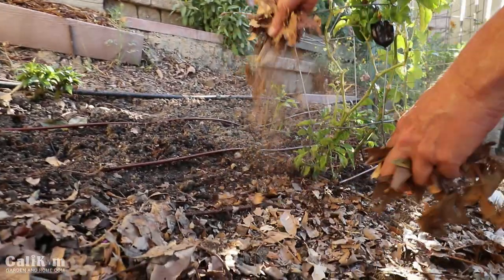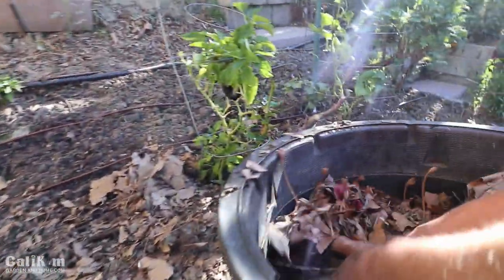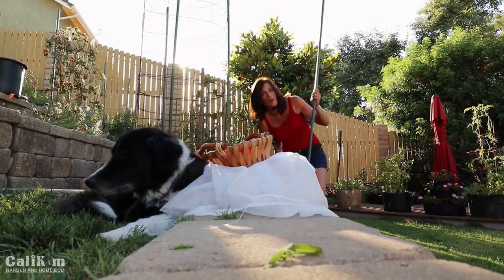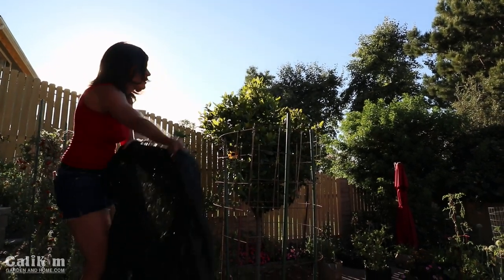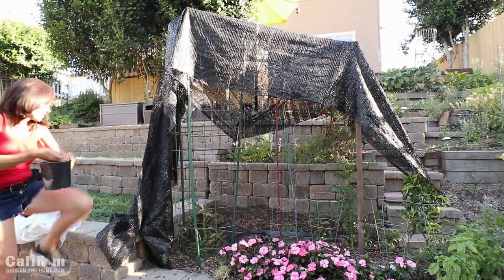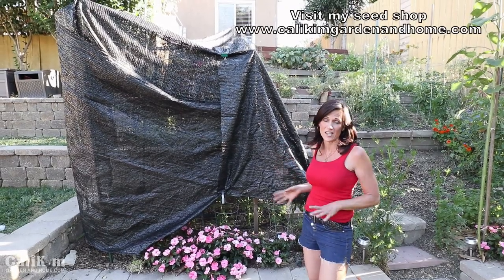4 Tips to Protect your Garden in Hot Weather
4  tips to protect your garden during the hot weather, especially during a triple digit heat wave.   Use these quick, simple, and inexpensive tips on harvesting (1:01), watering (2:34), mulching (5:09), and using shade cloth (6:49), to help reduce the stress on your plants so they beat the heat this summer.
MY BOOK: Organic Gardening for Everyone: Homegrown Vegetables Made Easy - get your personalized, signed copy
Exclusive embroidered, limited edition CALIKIM 5 Gallon Smart Pots fabric container

-Smart Pots Containers:
Big Bag Long 6 ft
20 gallon
5, 10, 15 gallon